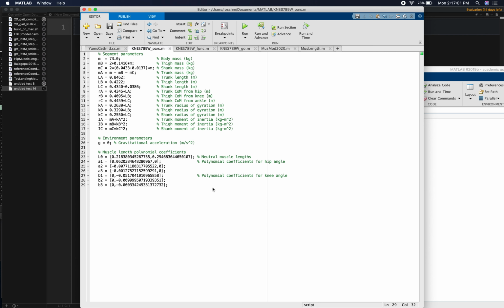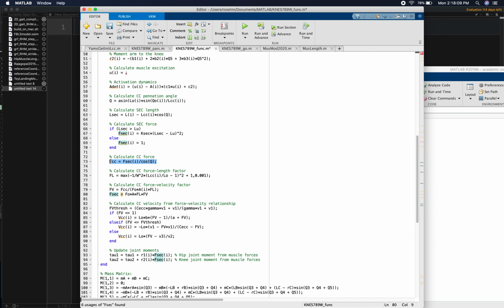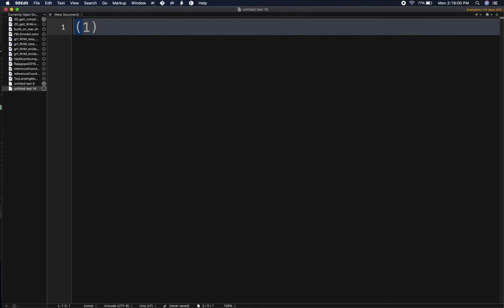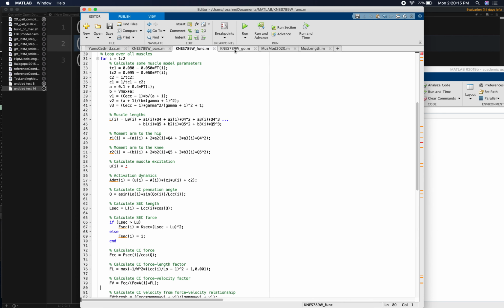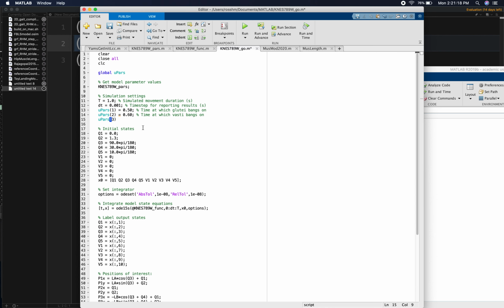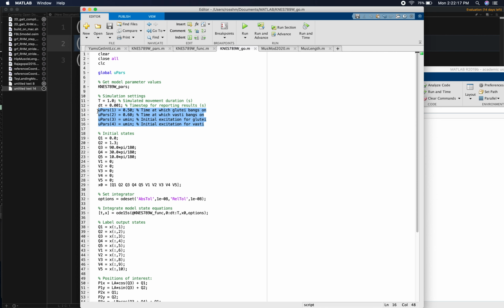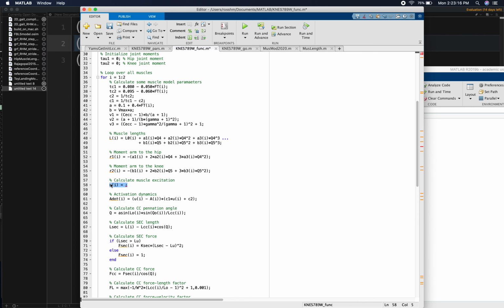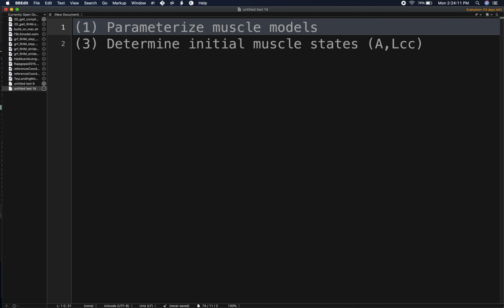9 Parameterize muscle excitations